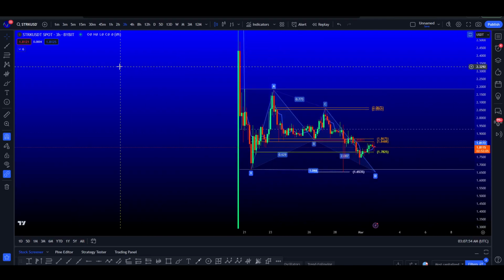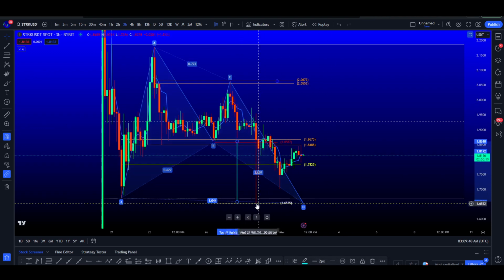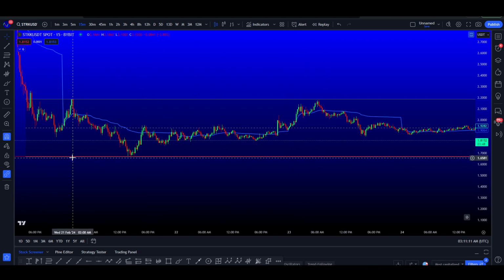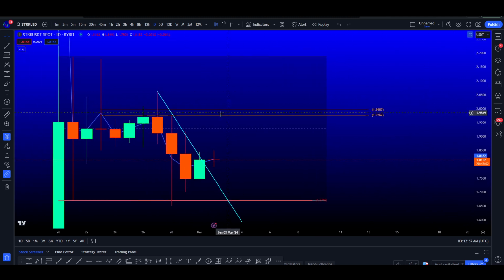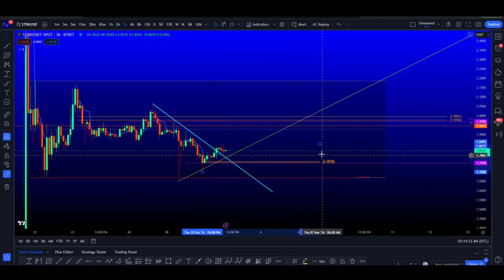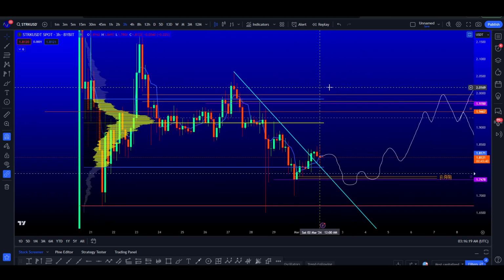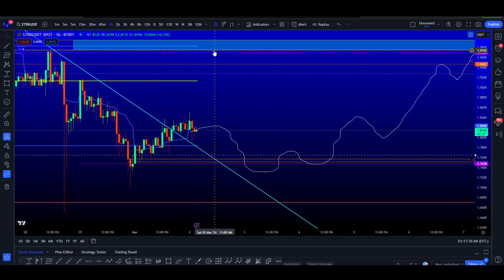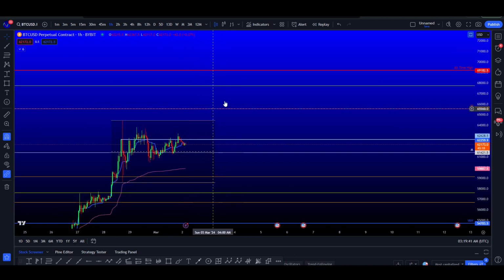Starknet (STRK) Looks Ready To PUMP !?! WOW Don't Miss This!!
This video analyzes Starknet (STRK).